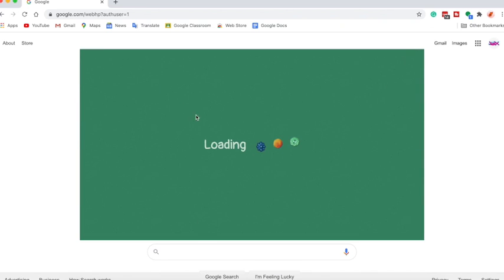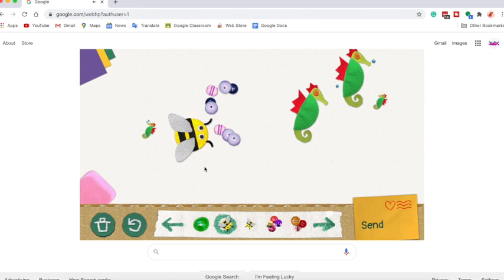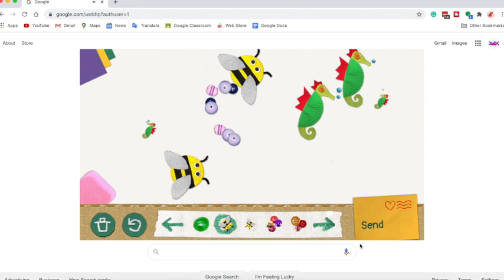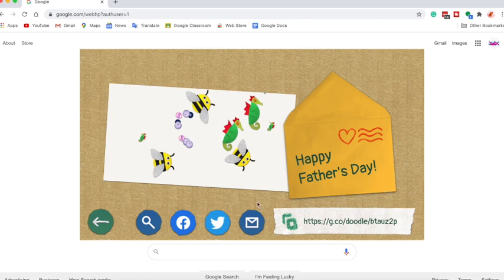Make A FATHER'S DAY Gift WITHOUT Any Skills!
During the lockdown, we can't just head over to the nearest store and be like, "Hey, can I have a BEAUTIFUL father's day gift please?" Nope. Instead, we have to resort to homemade cards. And we know what a disaster that would turn out. So instead, you found this video. Watch it, and your father will be very very very grateful you watched this video!